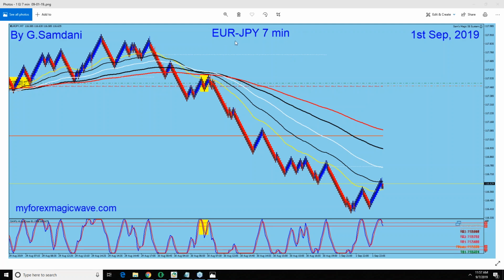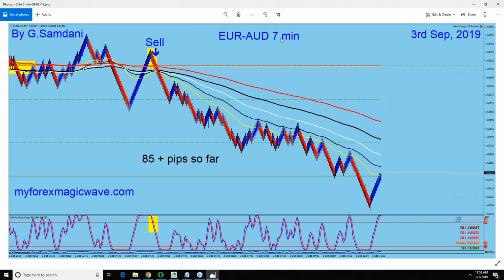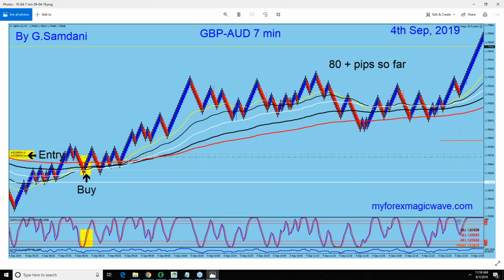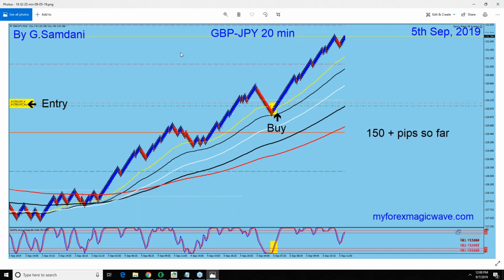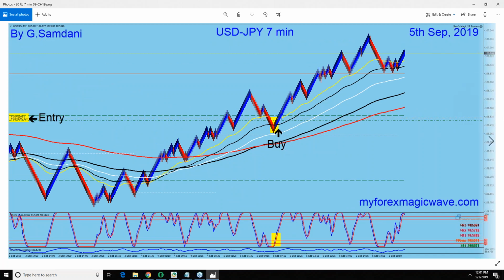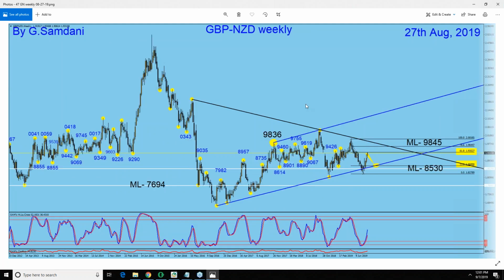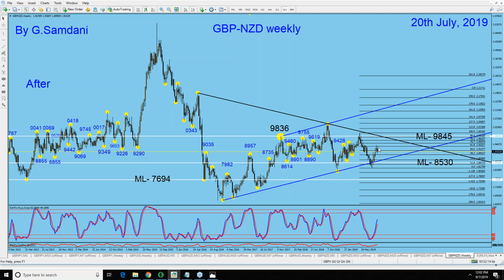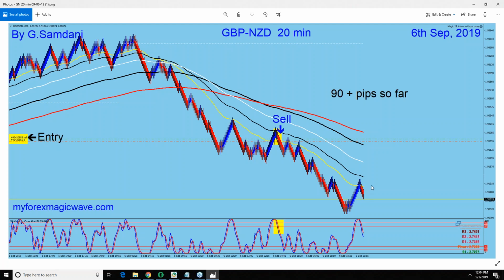Forex, Weekly Recap. GBP-USD, GBP-AUD, GBP-JPY, GBP-NZD..and more trades last week. 09-07-19.